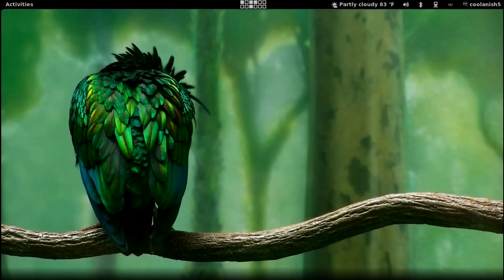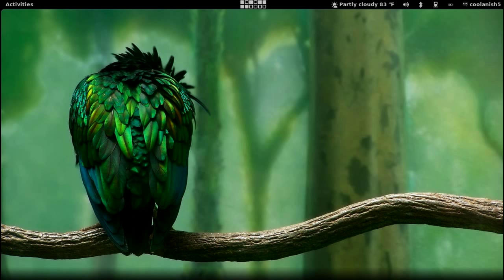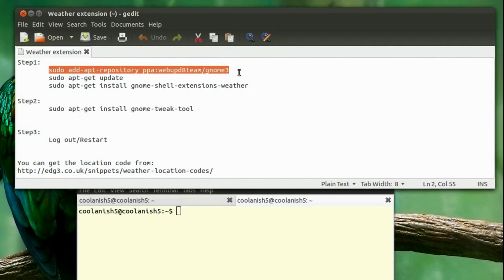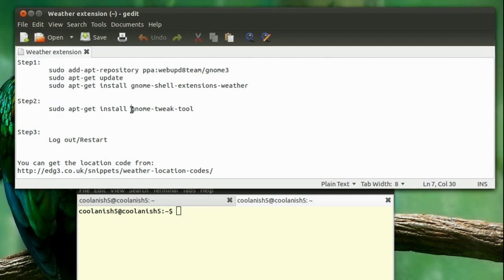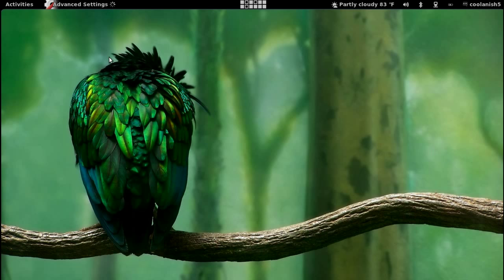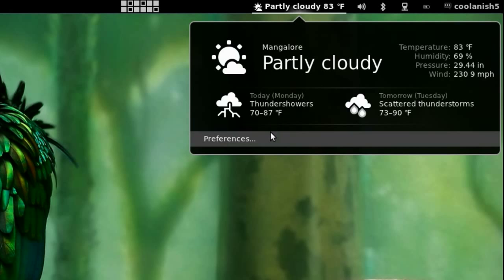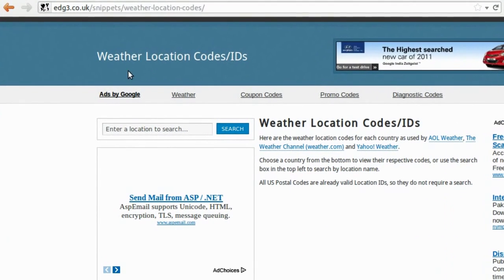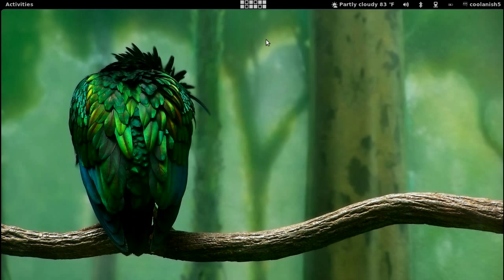GNOME Weather Extension for Ubuntu Linux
How to Install GNOME Shell Weather Extension in Ubuntu

Step1:  (Install GNOME Shell Weather extension in Ubuntu)

sudo add-apt-repository ppa:webupd8team/gnome3
sudo apt-get update
sudo apt-get install gnome-shell-extensions-weather

Step2:   (Configure GNOME Shell Weather Extension)
sudo apt-get install gnome-tweak-tool

Step3:   (Restart or log out and log back in)
reboot